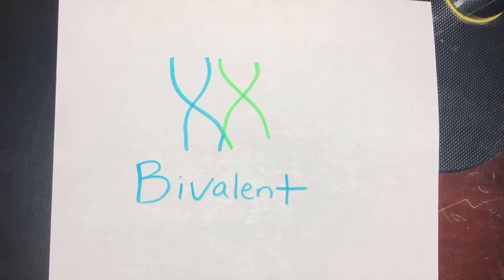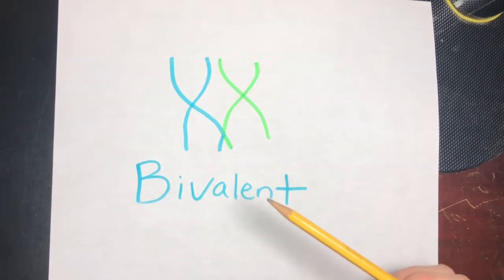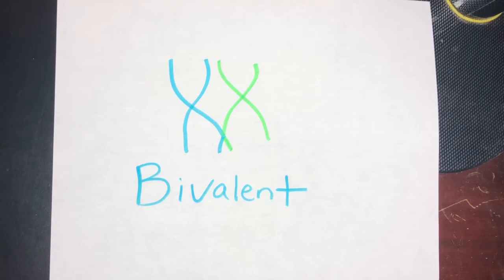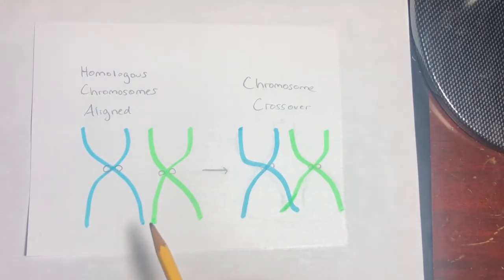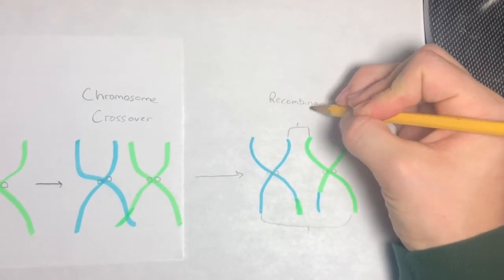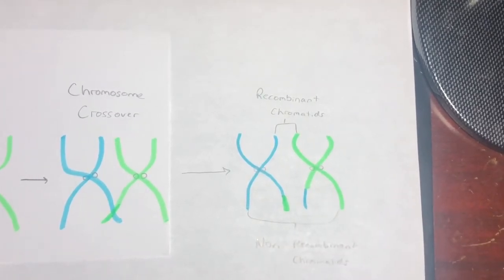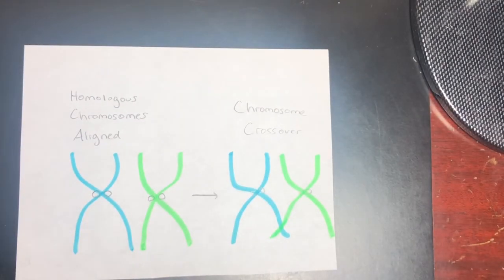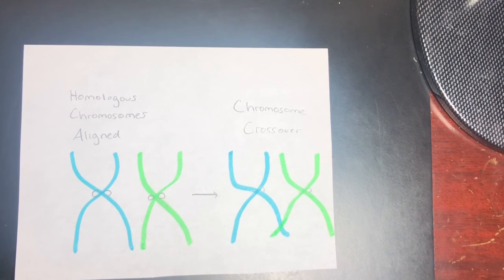Chiasma (BIOS 041)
A description of a chiasma that results from a crossover event.